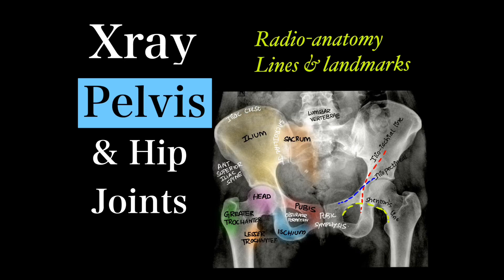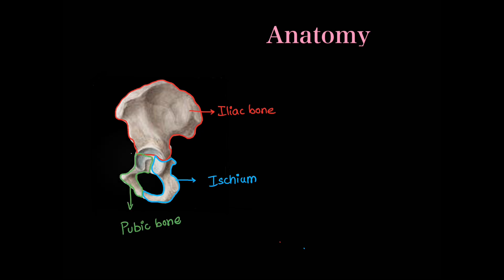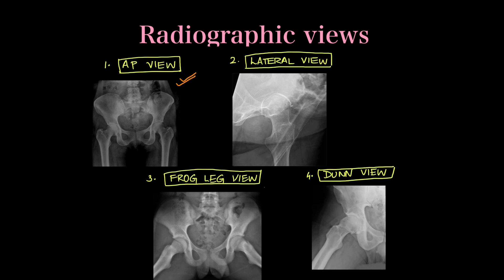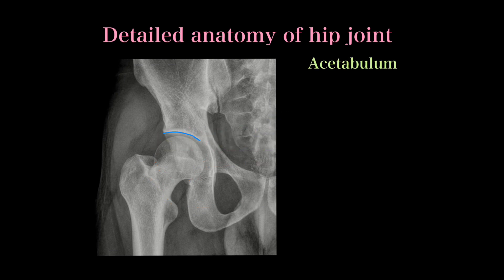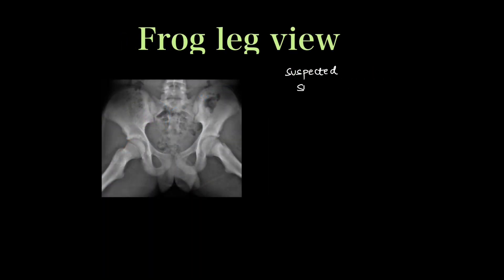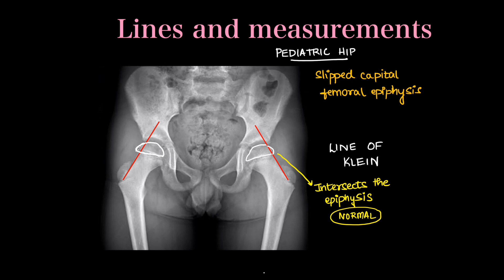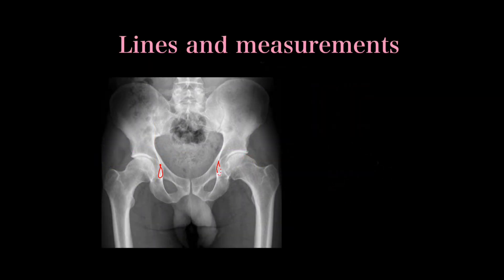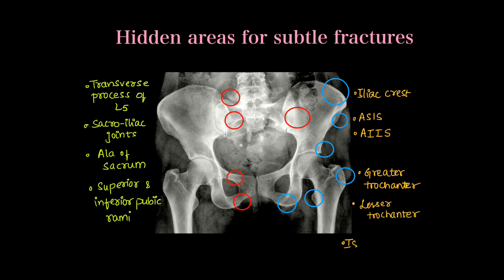X-ray Pelvis & B/L hip l Anatomyl Viewsl Linesl Landmarksl Measurementsl Adult & Pediatric hip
We discuss
-Detailed anatomy of pelvic bones, femur and hip joint.
-Radiographic views like AP, Lateral and frog leg views.
-Important landmarks on Xray
-Lines and measurements like shentons arc, hilgrieners line, Perkins line etc
- Hidden areas on xray for subtle fractures

Radiology defined